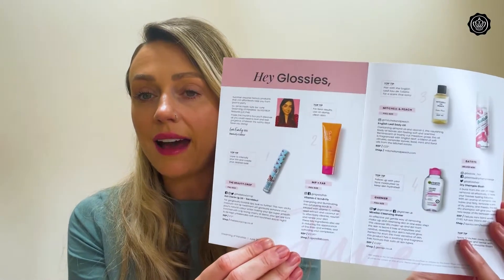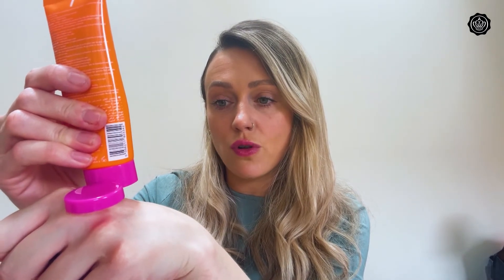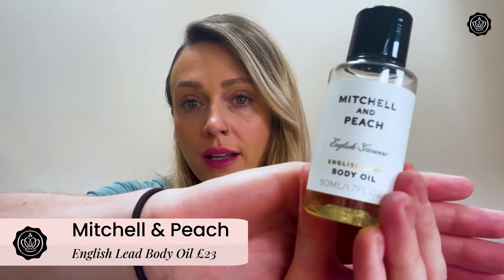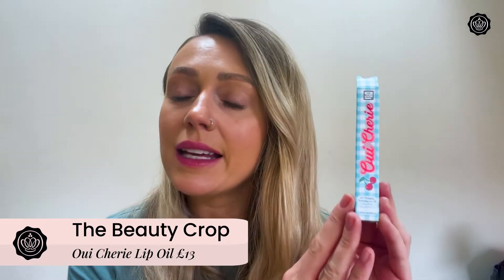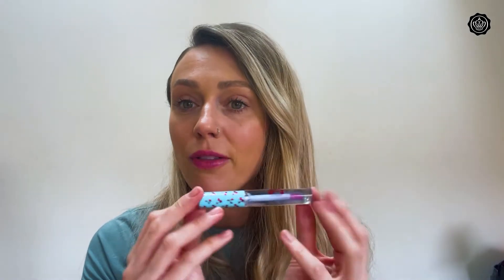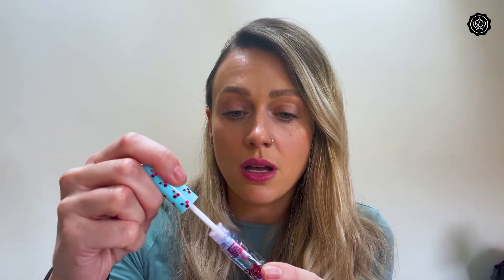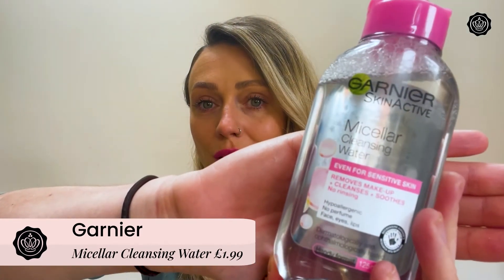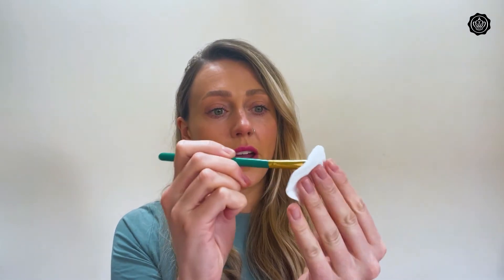June Dreaming of Paradise | UNBOXINGS | GLOSSYBOXUK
Follow Hannah as she takes you through this month's Dreaming of Paradise GLOSSYBOX. Explore 5 products (AND an extra treat) worth over £50, including Nip&Fab Vit C Scrub Fix & Beauty Crop Qui Cherie Lip Oil.